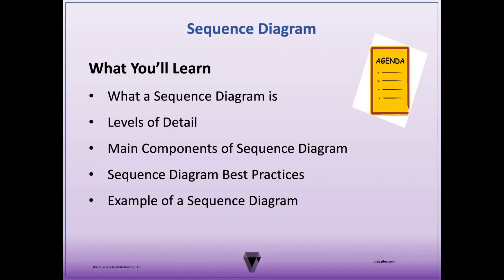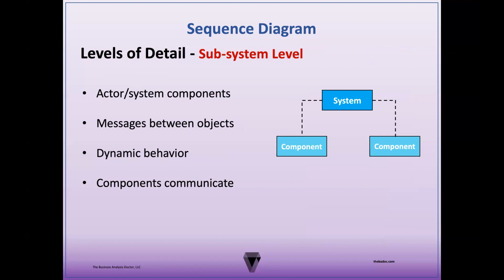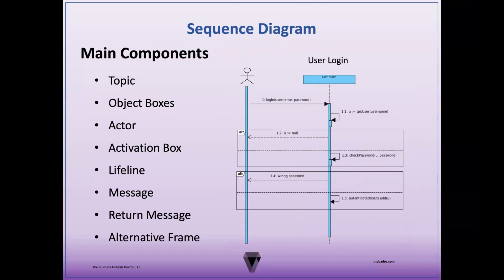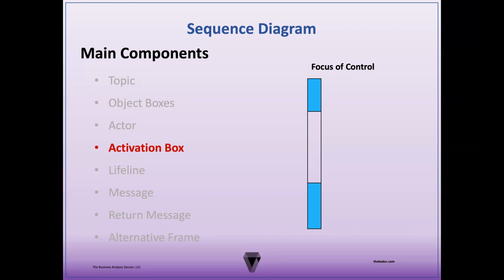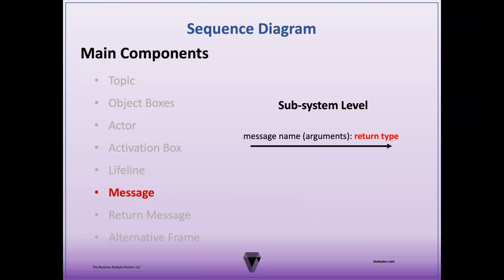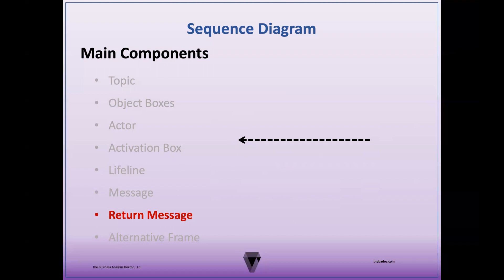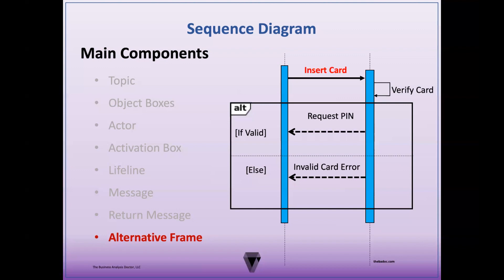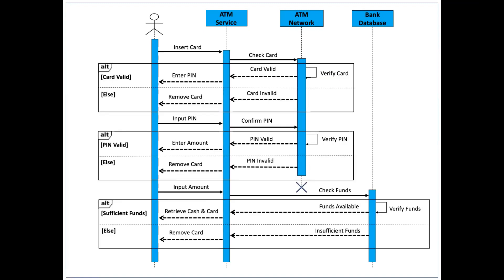Sequence Diagram Tutorial and EXAMPLE | UML Diagrams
A sequence diagram is a Unified Modeling Language (UML) interaction diagram that represents the logic of how objects within a system interact with each other to execute a scenario. This diagram is used in business analysis and software engineering as it can be illustrated at various levels including for a single scenario or an entire system. A key feature of the sequence diagram is that it demonstrates the order (sequence) in which these events take place, which is why it is the next level of detail following use case diagrams. You can learn more about use cases below:

The sequence diagram is drawn in two dimensions (vertical and horizontal axes) to provide additional context for the sequence of events. Sequence diagrams are also used to illustrate the interaction between user interfaces and software components.

In this video tutorial, I'll be discussing what a Sequence Diagram is, and the various levels of detail, including system sequence diagrams (SSD), Sequence Diagram Best Practices, and an Example of a Sequence Diagram. I'll also be examining the main components of the sequence diagram including topics, object boxes, actors, activation boxes, lifelines, messages, return messages, and combination fragments, such as alternatives, options, and loops.

Not How to Make a UML Sequence Diagram, or UML Sequence Diagram Tutorial | Easy to Understand with Examples, but UML Behavioral Diagrams: Sequence - Georgia Tech - Software Development Process, with UML Sequence Diagrams, but not Sequence Diagram - Step by Step Guide with Example, or 5 Steps to Draw a Sequence Diagram, or Sequence Diagram in UML | Software Engineering, but How to make Sequence diagram with example, and 3 types of Sequence Diagram, as well as How to make a UML Sequence Diagram in PowerPoint, but not Sequence Diagram for Login Page System, or How to Make Easy UML Sequence Diagrams and Flow Charts with PlantUML, and UML Use-Case and Sequence Diagrams Made Simple | Step by Step Guide | UML Diagrams | Geekific. In this video, The Business Analysis doctor shares an overview of the sequence diagram.